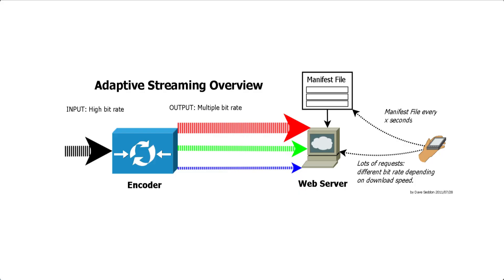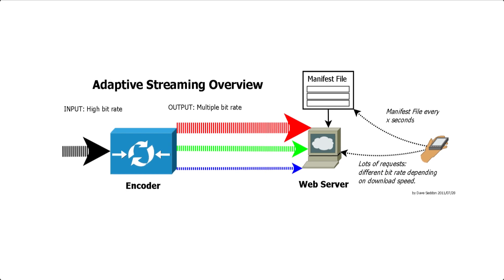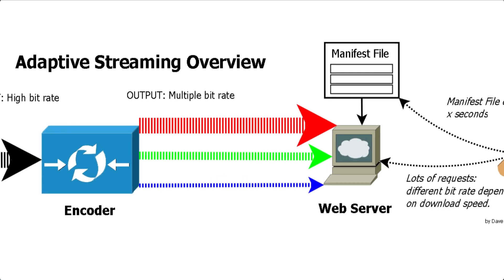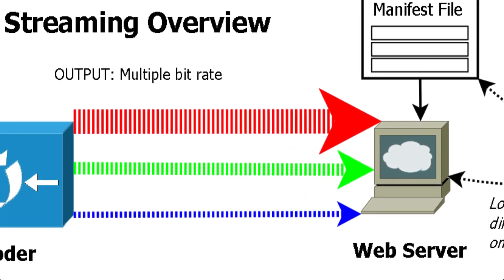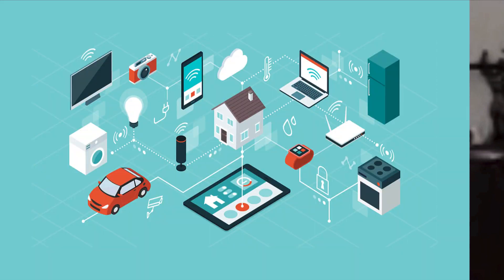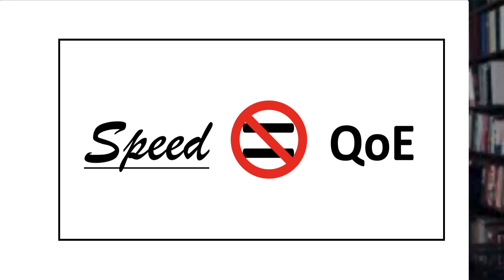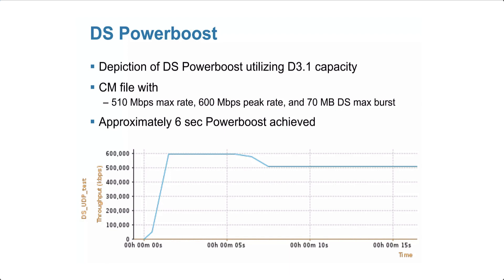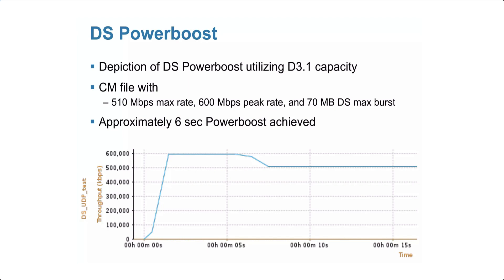DOCSIS IP Video Optimization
Brady Volpe and John Downey discuss how DOCSIS IP Video can be optimized with some simple concepts. DOCSIS IP video optimization will become increasingly more important as cable operators move to distributed access architectures (DAA) in DOCSIS 3.1 networks where legacy video services will not be easily supported using RPDs and R-PHY nodes and IP video will be the best alternative.